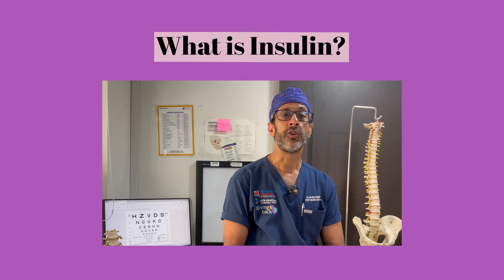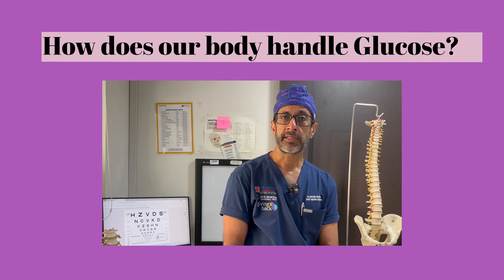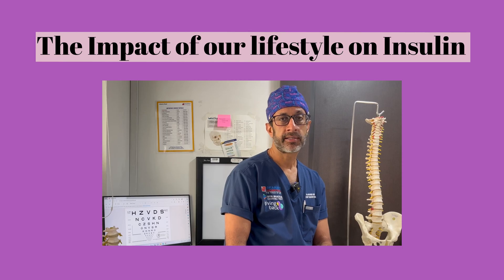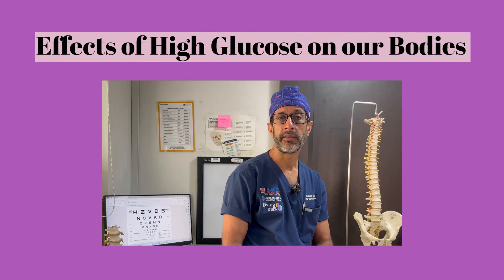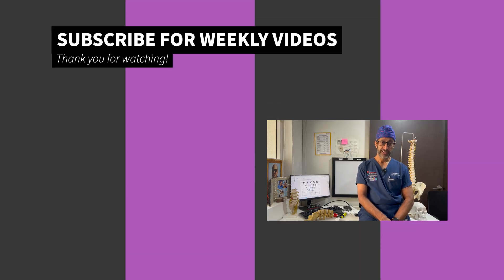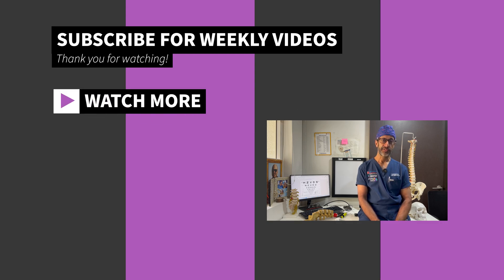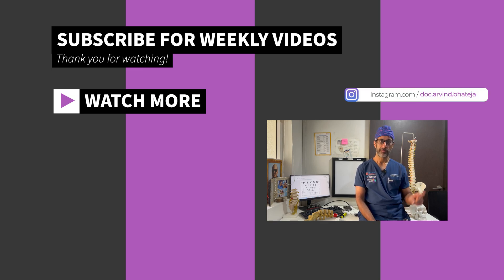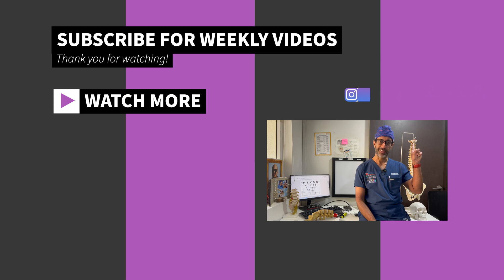Insulin Resistance Explained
Doc AB Explains Insulin, What is Insulin Resistance, How it can lead to Type 2 Diabetes Mellitus, How to prevent Insulin Resistance, and how you can test for Insulin Resistance.

Timestamps:
0:00 What is Insulin?
0:34 How does our body handle Glucose?
2:10 Lifestyle Impact on Insulin
4:42 Insulin Resistance & Liver
6:45 How to Prevent Insulin Resistance
8:04 How to test for Insulin Resistance
9:25 Outro